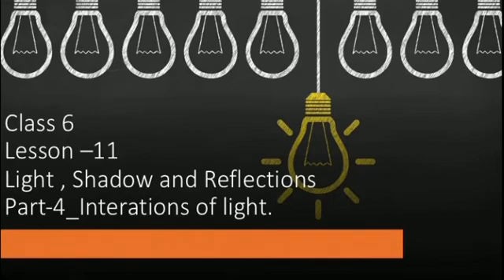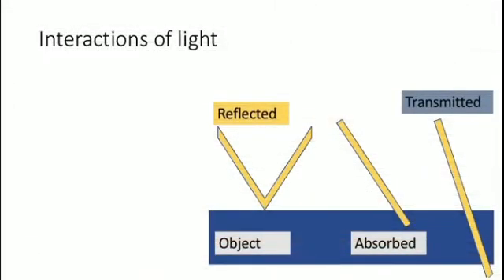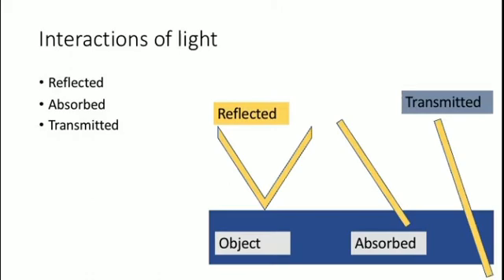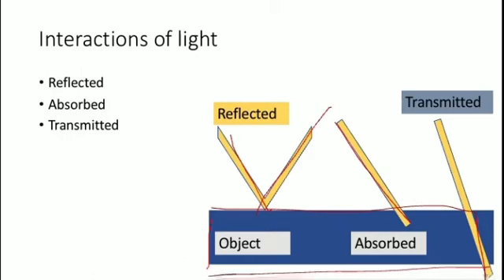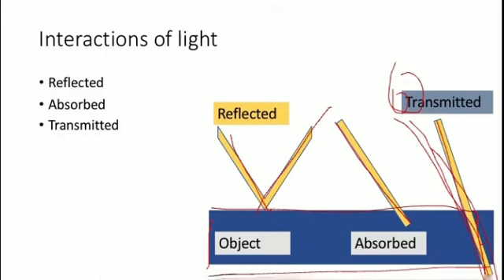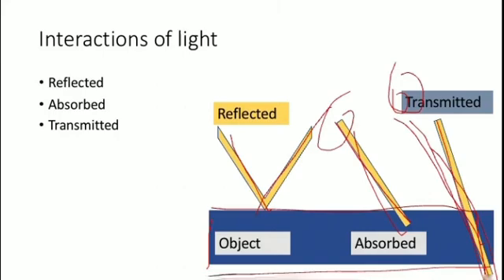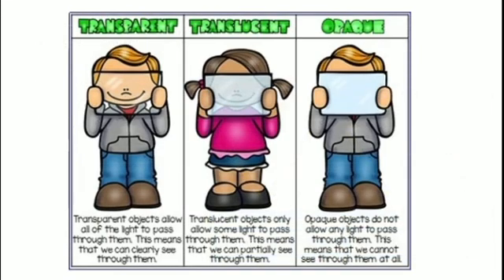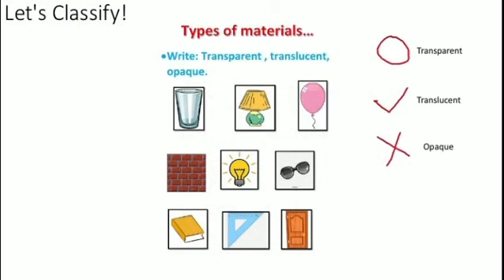Science Class 6 Part-4- Light, shadow and reflections